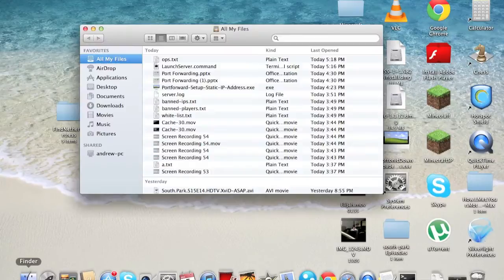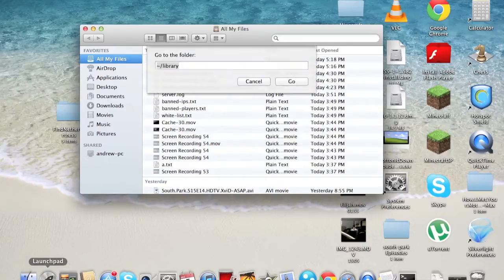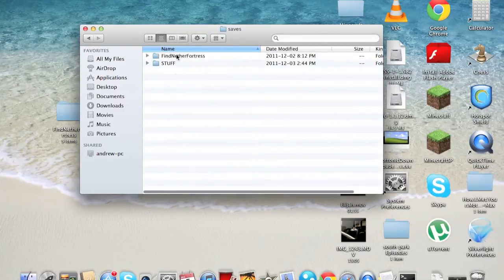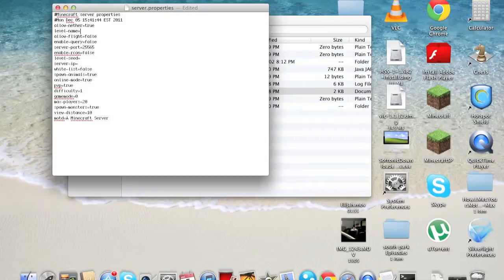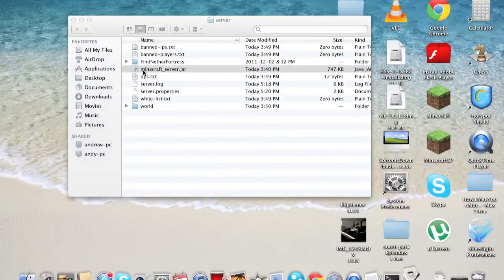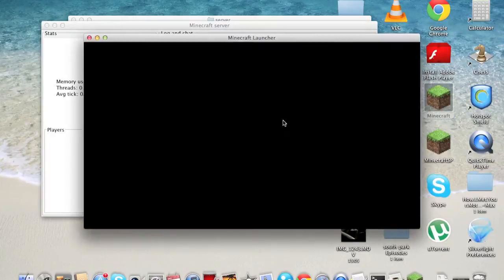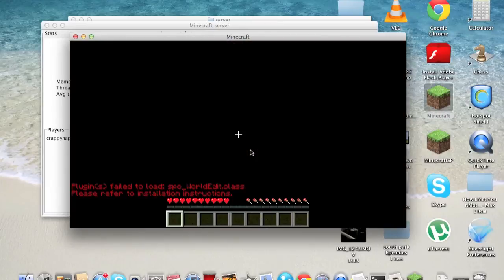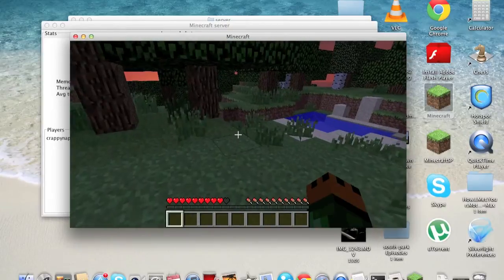How to make your SP World a Minecraft Server World (On Mac & Windows)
SWITCH WORLDS